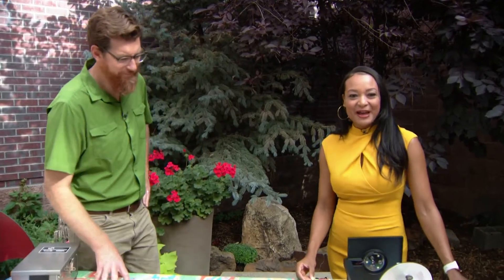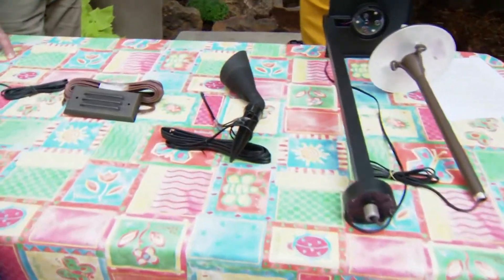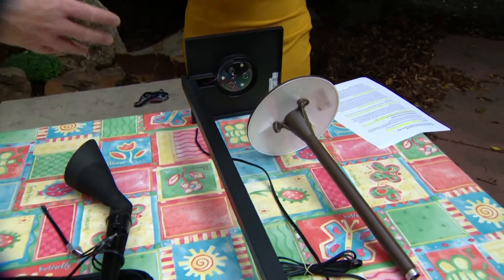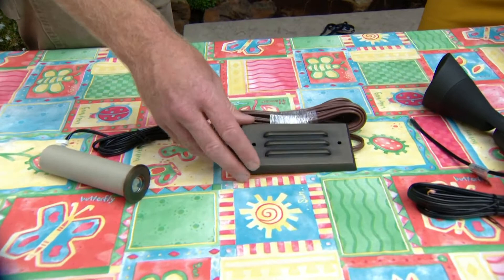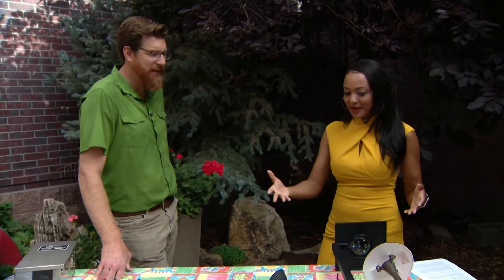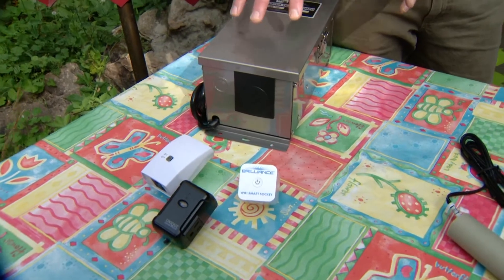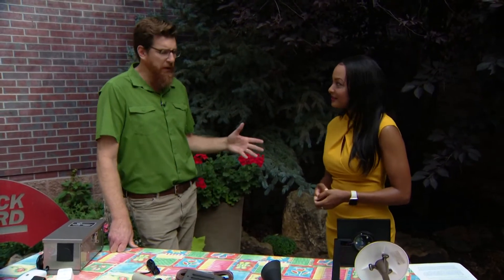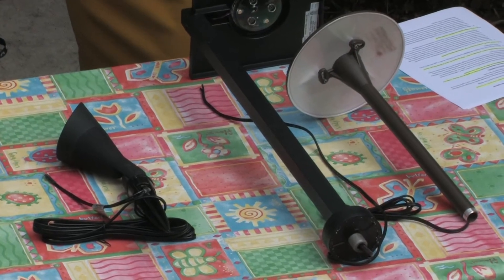Gardening 101: The in's and outs of landscape lighting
Mike Moore with the Associated Landscape Contractors of Colorado walks us through all the possibilities when it comes to landscape lighting.

9NEWS (KUSA) is located in Denver, Colorado.